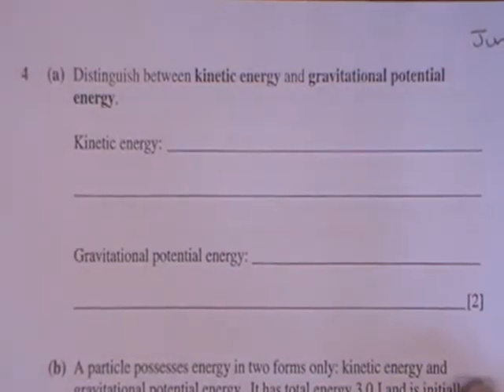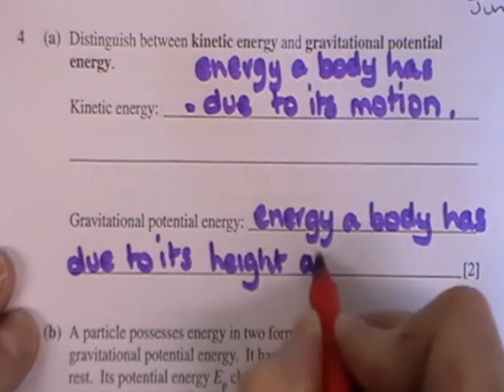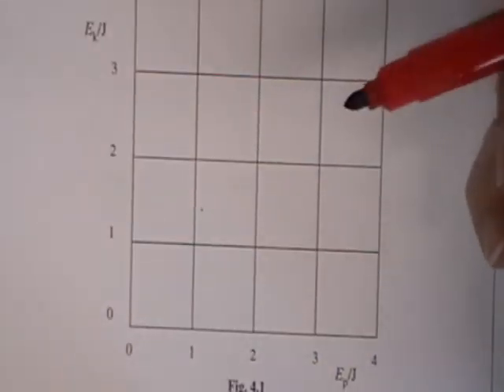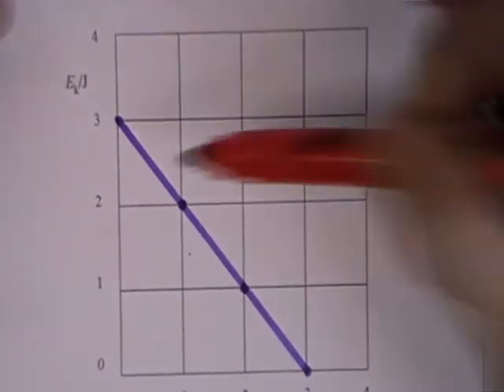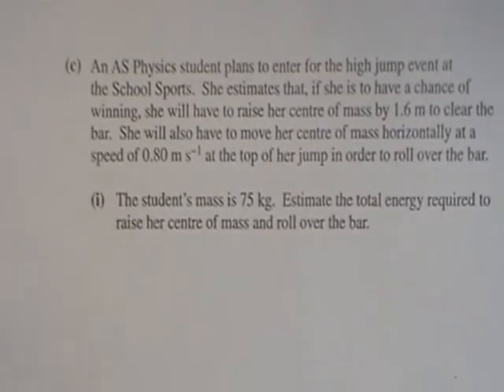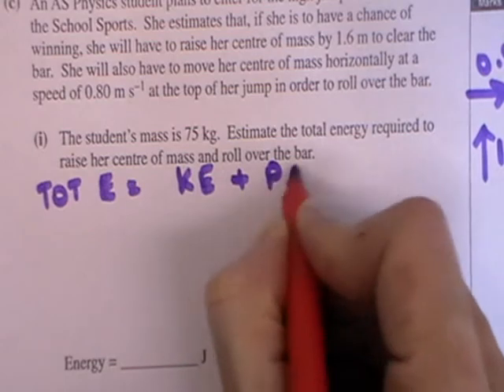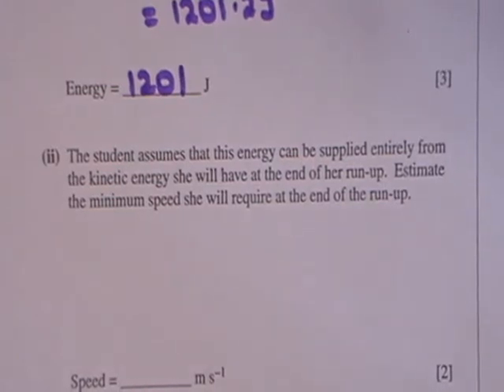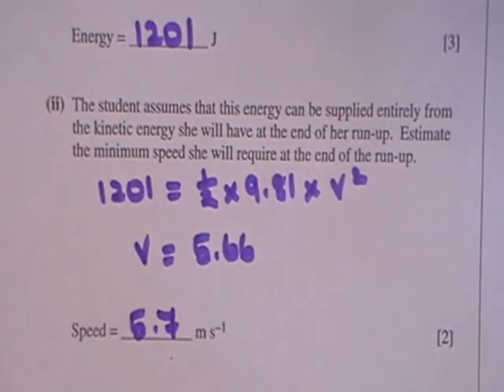ASphysics AS1EnergyandPower p p B Jun2006 qu4